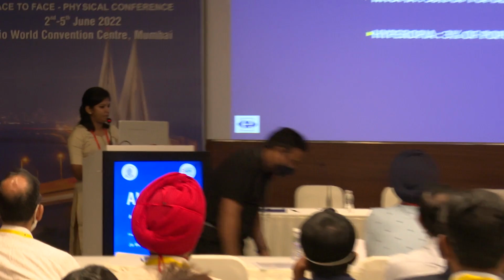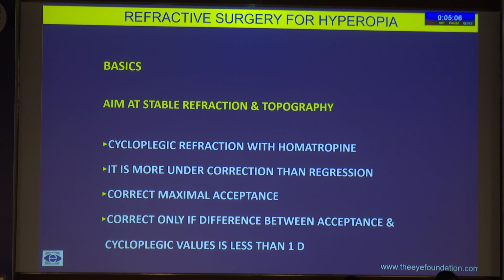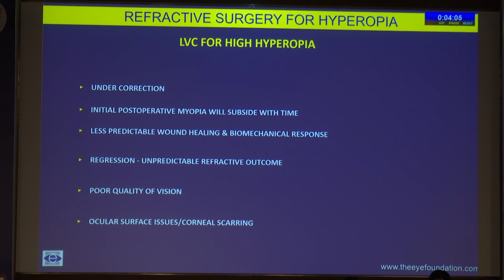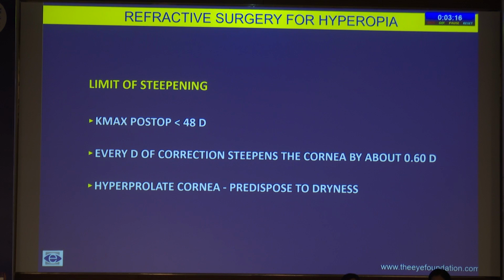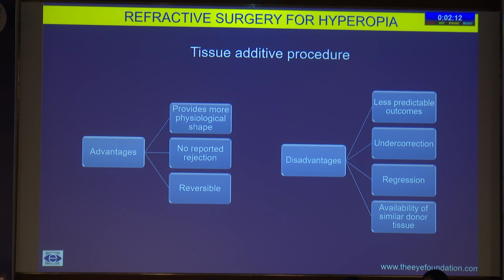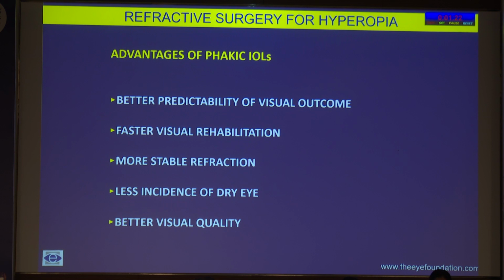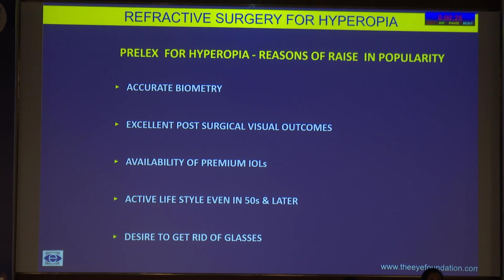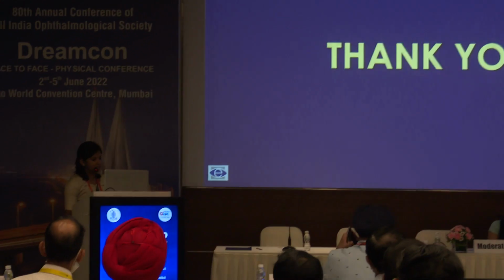AIOC2022 GP62 topic Dr Sundarya Refracitive Surgery for hyperopia